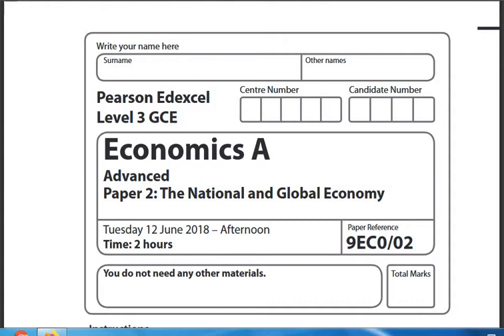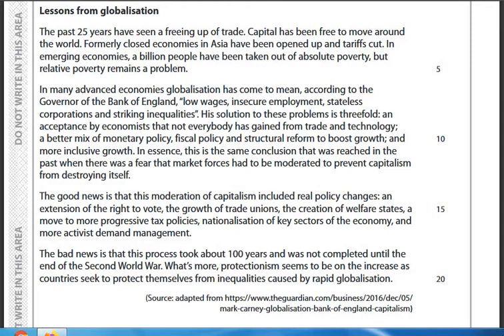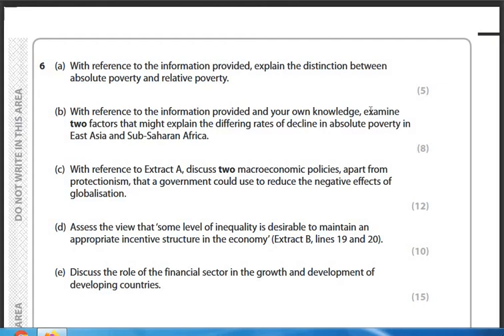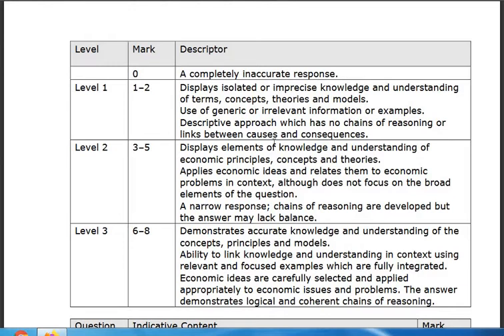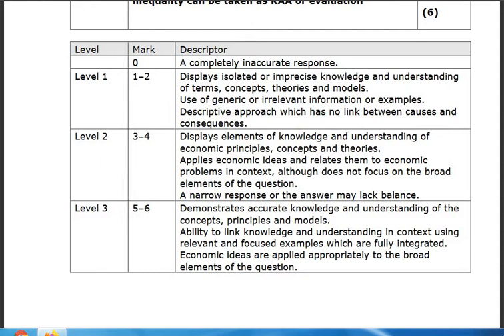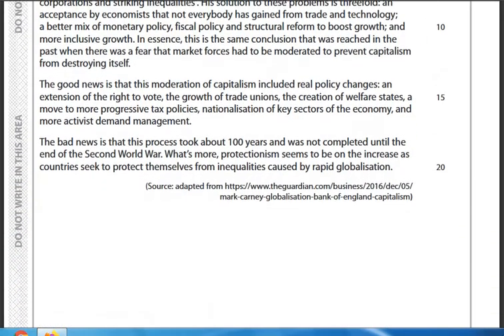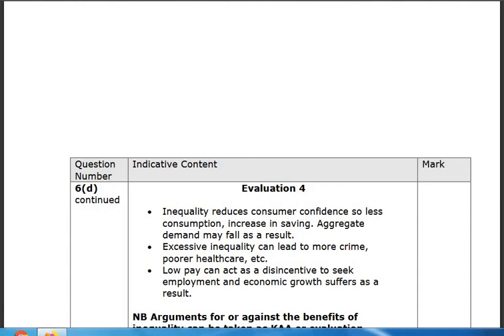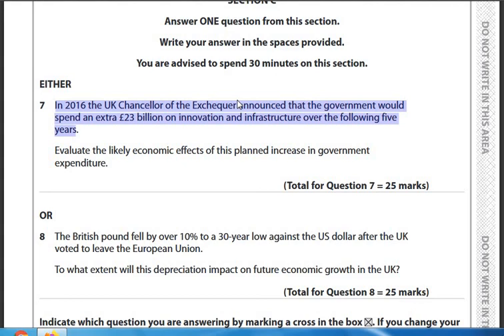EDEXCEL PAPER 2 TIPS